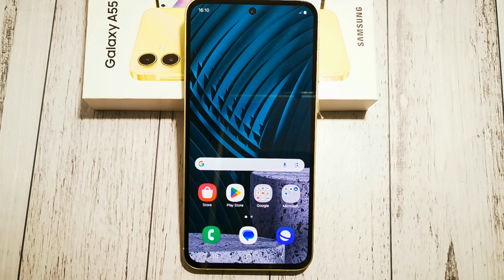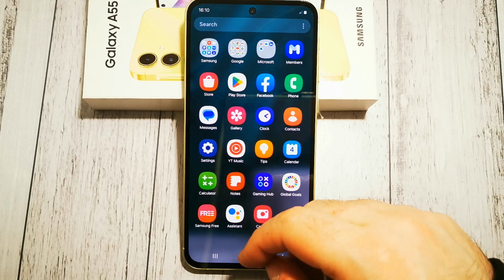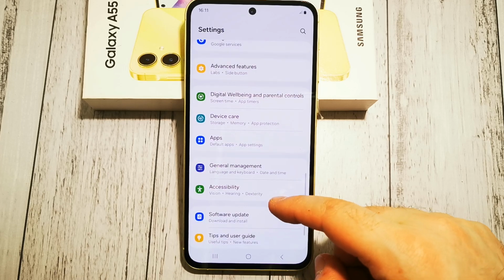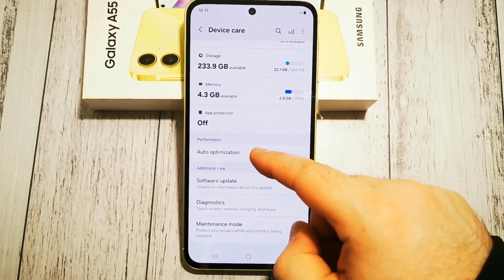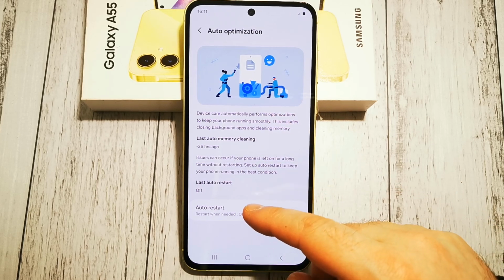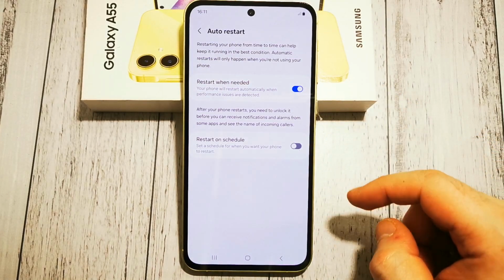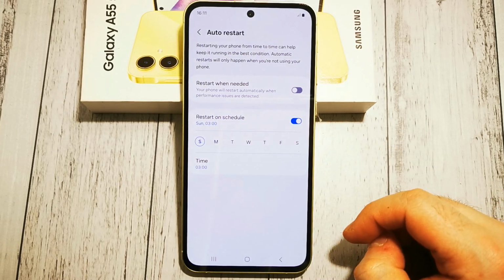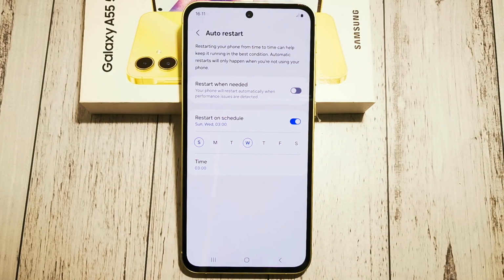🔄📱⚙️ How to Enable Auto Restart Function on Your Samsung Galaxy A55 ⏰💡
🔑 The Auto Restart function on your Samsung Galaxy A55 helps keep your device running smoothly by automatically restarting it at a set time. This can help improve performance and resolve minor issues. Here’s how to enable the Auto Restart feature on your phone.

Scroll down and tap on Battery and Device Care.

Enable Auto Restart:

Tap on Auto Restart.

Toggle the switch to enable Auto Restart.

Select a day and time for your phone to automatically restart (you can choose a time when you're not actively using the device).

Choose whether to restart with or without an app update.

Additional Tips:

Auto Restart will help optimize your phone’s performance by clearing temporary files and refreshing the system.

You can choose to restart your phone once a week for regular maintenance or at any interval that fits your needs.

Important Notes:

Auto Restart: Enabling this feature ensures your phone restarts automatically, preventing sluggishness or performance issues over time.

Scheduled Restart: Set a time when you’re not using your device to avoid disruptions.

🔑 Now you know how to enable the Auto Restart function on your Samsung Galaxy A55 to keep your phone performing at its best!